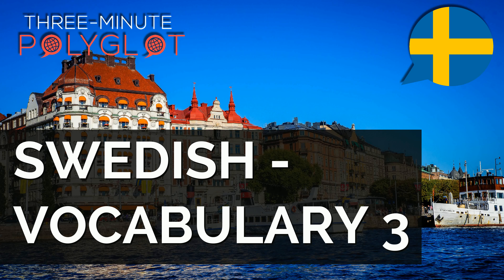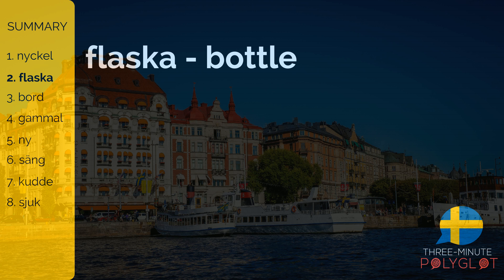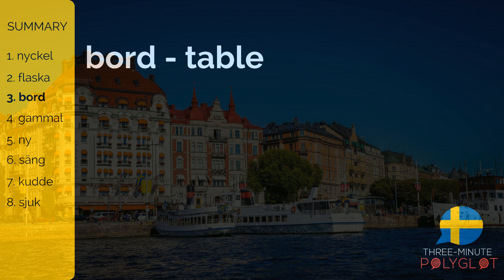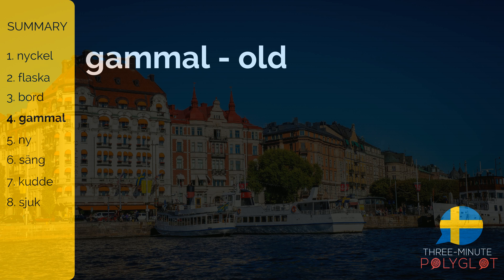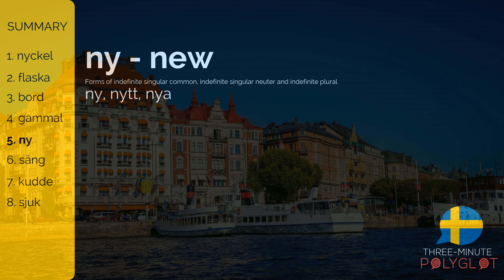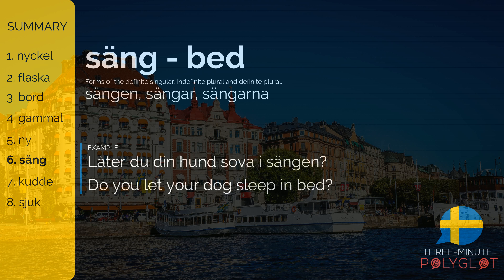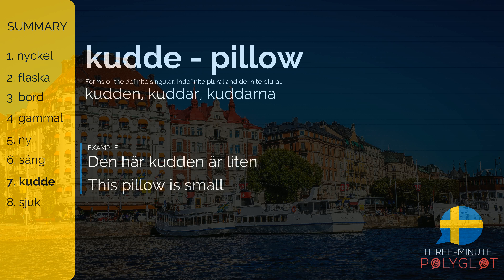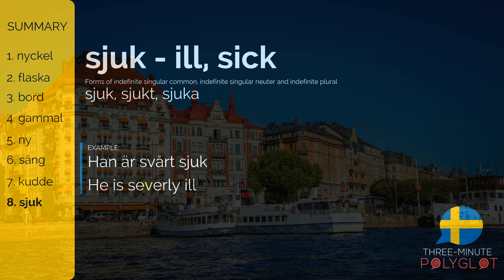Learn Swedish: General Vocabulary with Examples | Lesson 3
Learn Swedish and other languages with Three-Minute Polyglot.

In this video, you will learn the following words: nyckel, flaska, bord, gammal, ny, säng, kudde, sjuk.